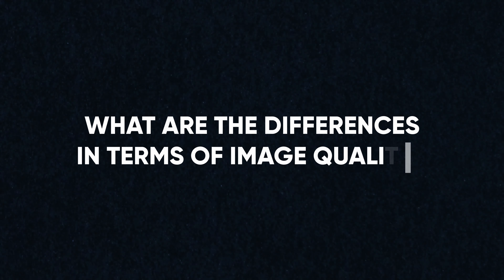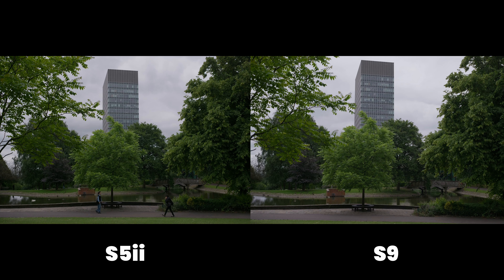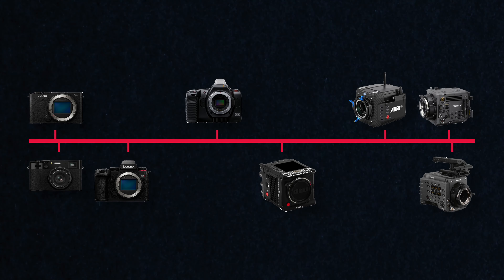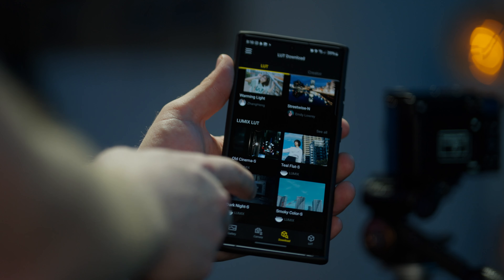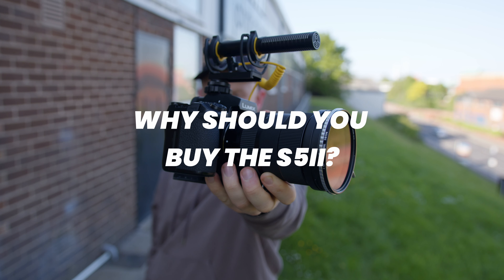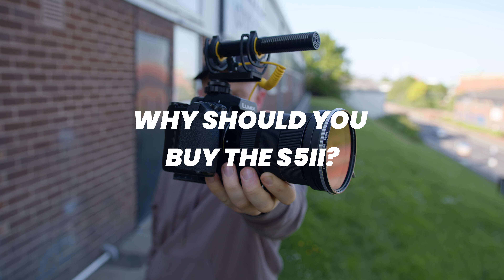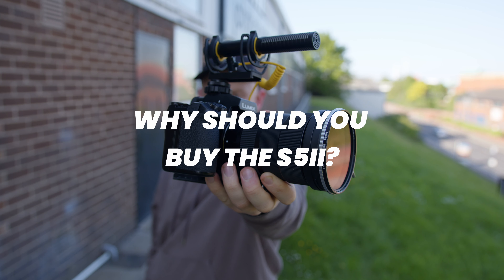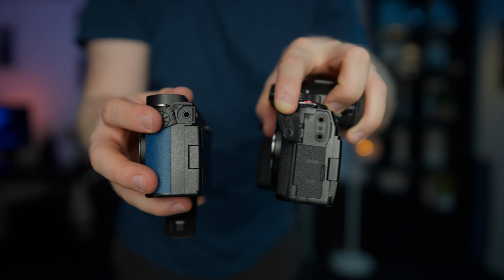LUMIX S5ii VS S9 | Which Camera You Should BUY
Get Cinematic Footage For Free! Lumix S5ii & S5ii-X LUTs Pack

Even after all this time, I still believe the S5ii to be the best video camera on sale today! Thanks!

Gear I use:

🔘 Lens For YouTube videos
📖 Card Reader